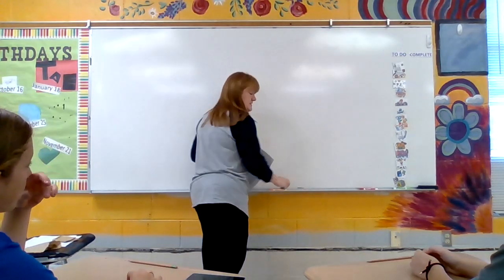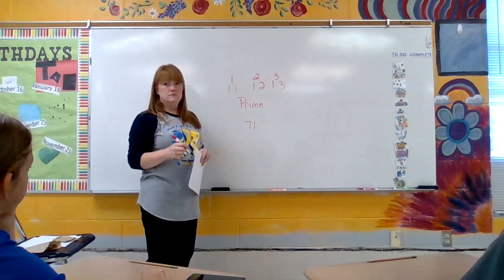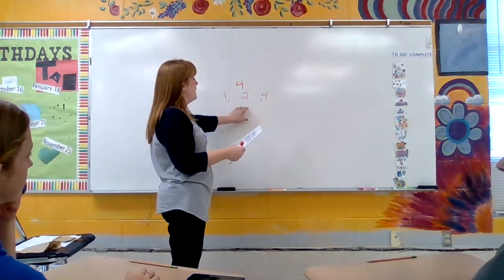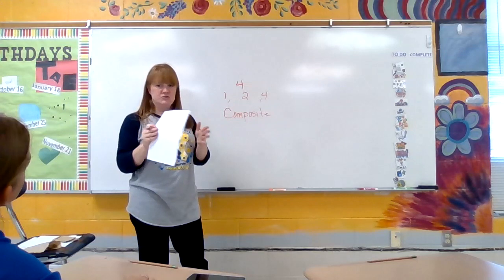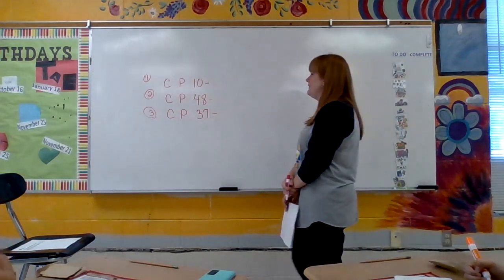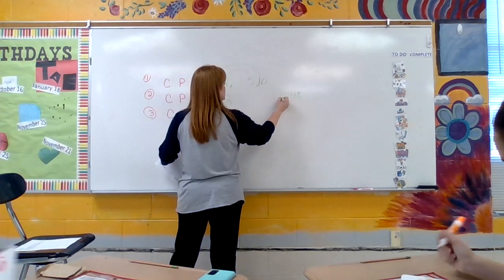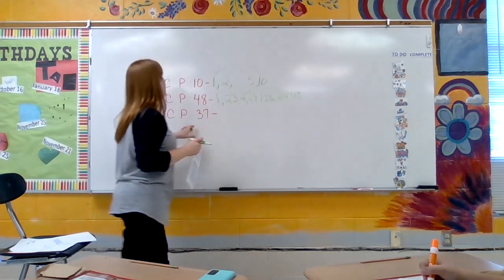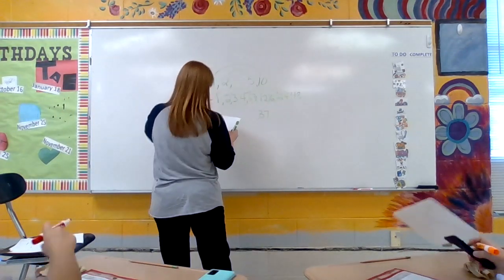Teaching Activity T Hyatt 6 16 23